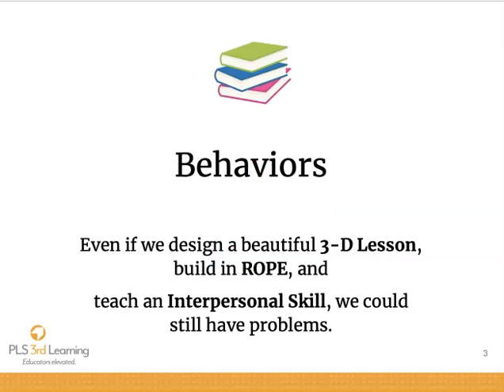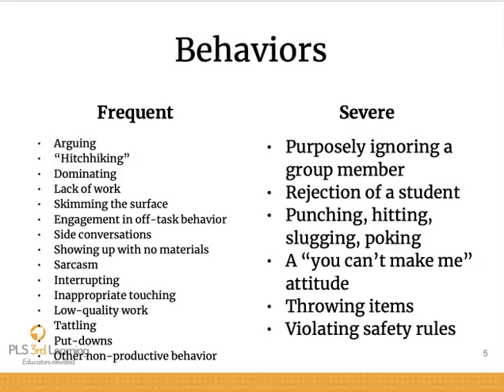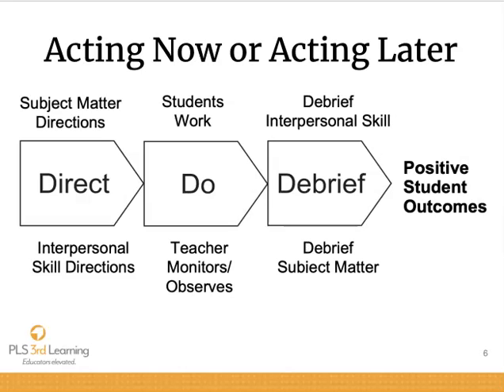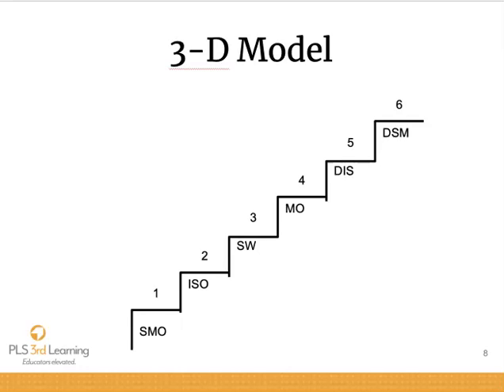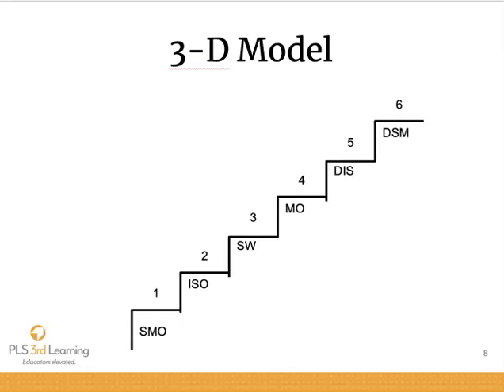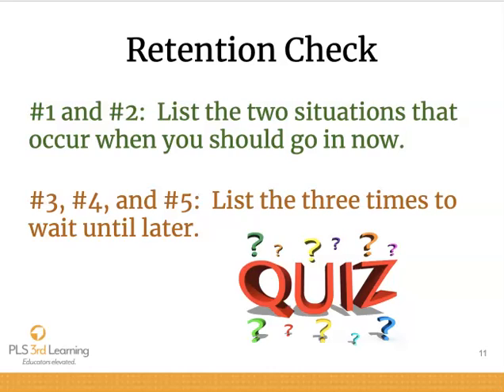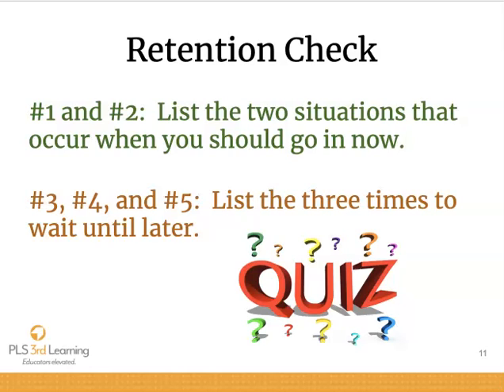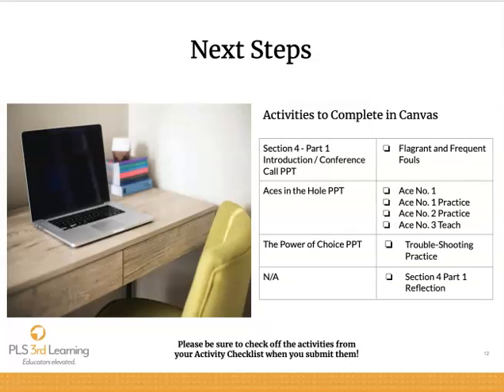COOP - Section 4 Pt. 1: Introduction